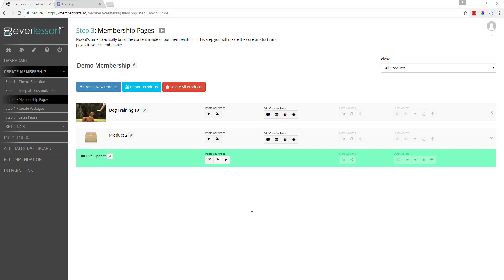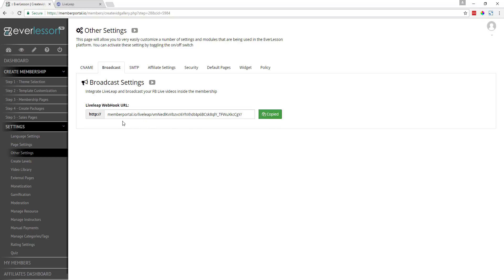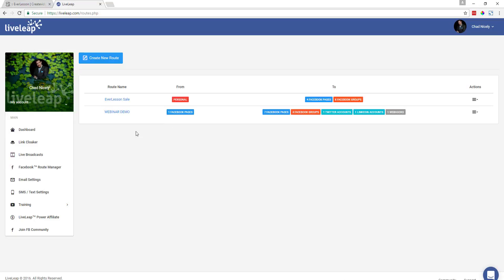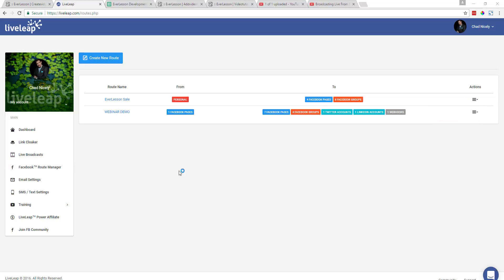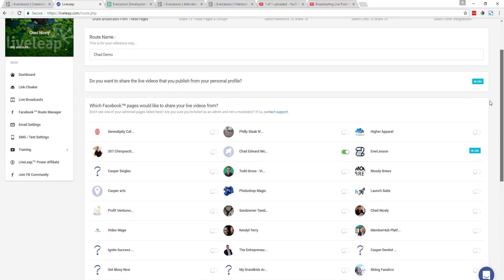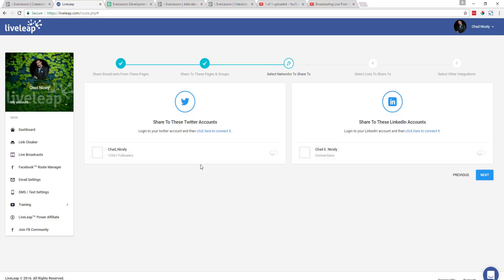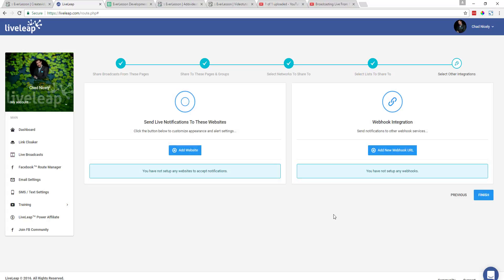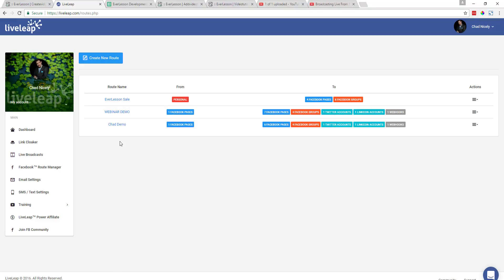EverLesson And LiveLeap Integration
In this video you're going to learn how to setup your route inside of Live Leap and then we're going to show you how to tie the webhook from EverLesson to LiveLeap.  This is the hook that tells LiveLeap to broadcast inside of EverLesson.